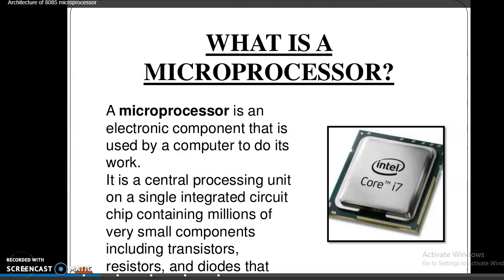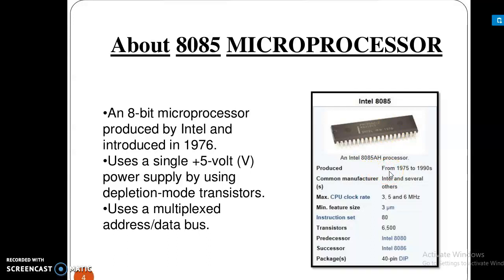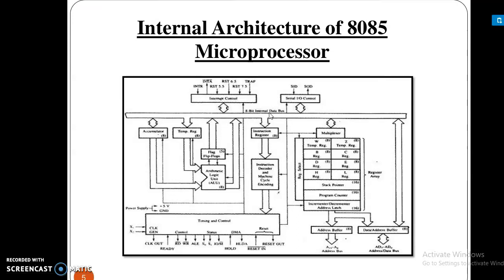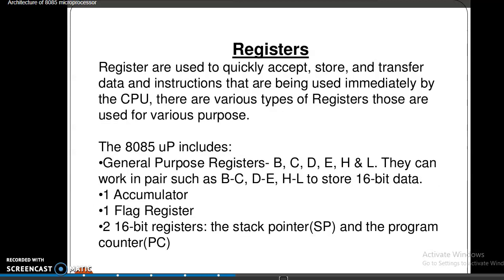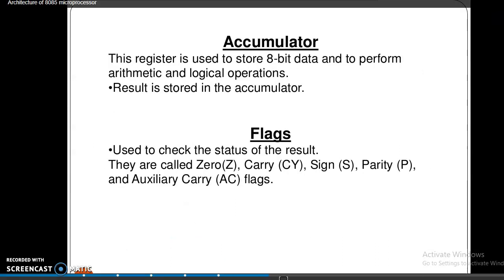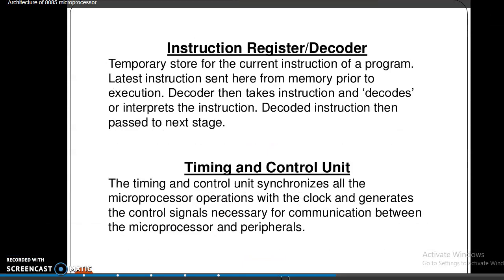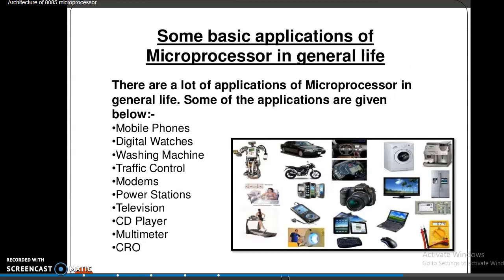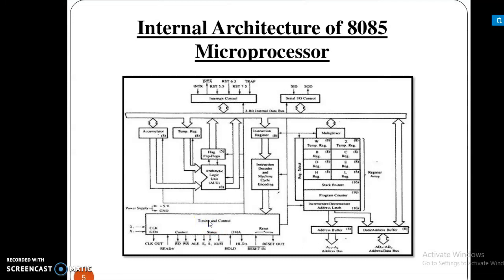8085 - Processor Architecture, III B.Sc(CS),R.A.College For Women,Tiruvarur